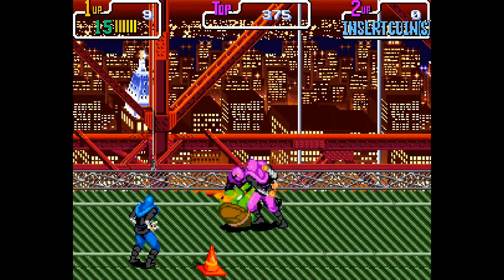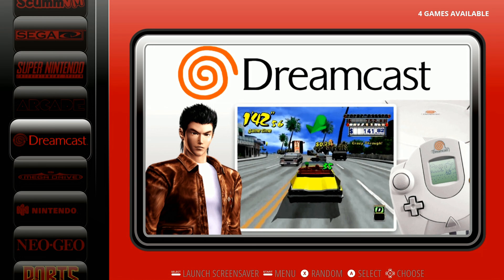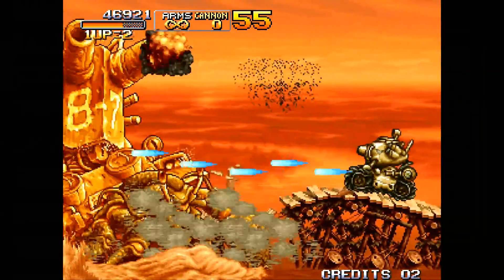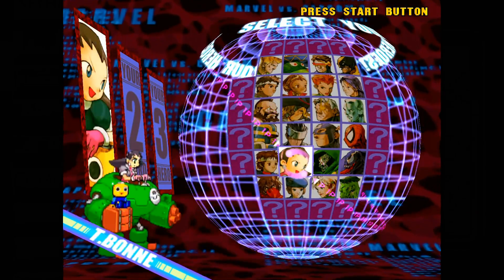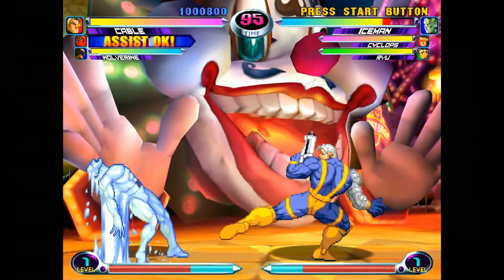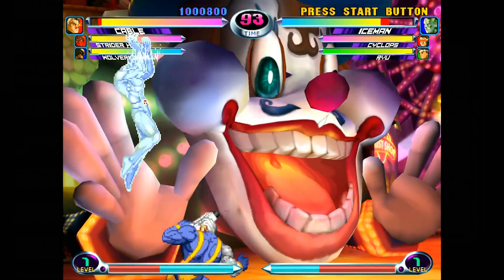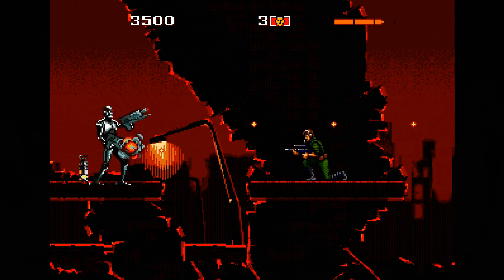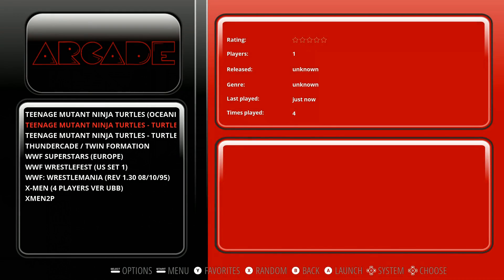Retropie Asus Tinker Board - Better than Raspberry Pi 3?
Showing off the latest Crash Retropie For the Tinker Board - The Tinkerboard features more Ram, better processor, better GPU, and 4K video over the Raspberry Pi, but can it GAME!

Brand new stable base image - lets overview and compare some gameplay! We will play Neo Geo, Mame, Super Nintendo, Nintendo 64, PSP, and Dreamcast.

400gb micro sd
256gb micro sd
200gb micro sd
128gb micro sd
64gb micro sd
32gb micro sd
16gb micro sd